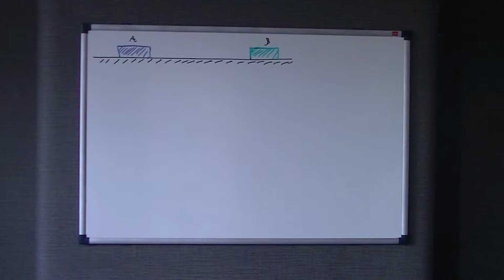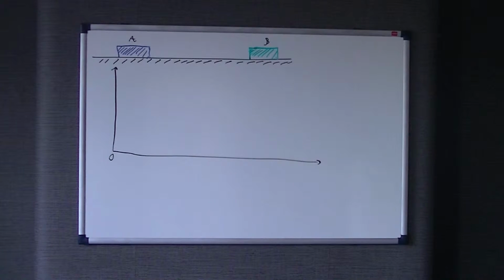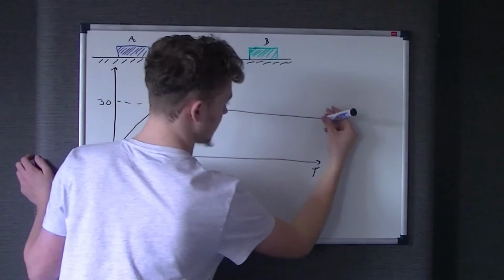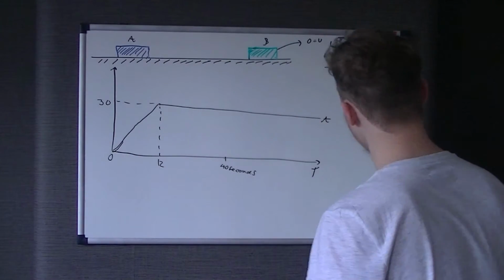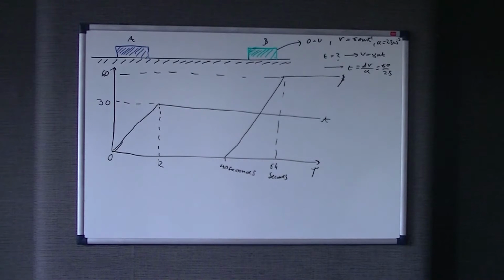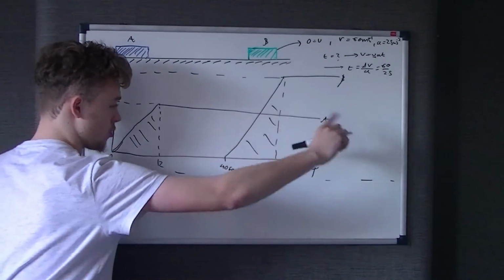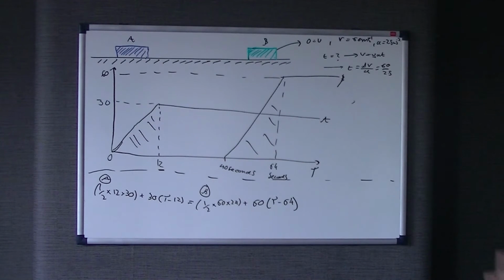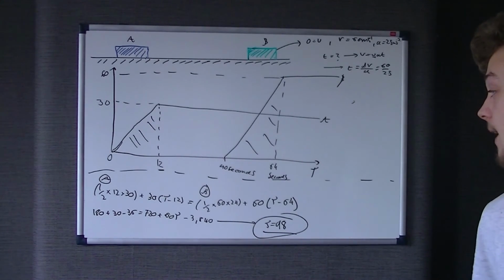Edexcel M1 June 2003 Question 7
Velocity time graphs and the use of SUVAT equations.

In this question one of the main things to remember is that the area under a velocity time graph is the distance and the gradient of the velocity time graph is the acceleration.

Then we go onto to using the SUVAT equations with the graphs !